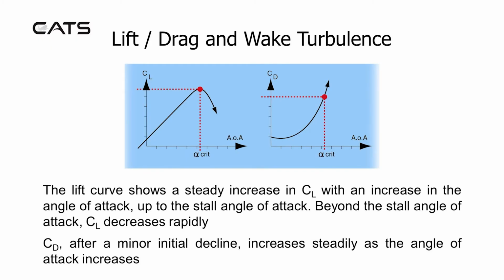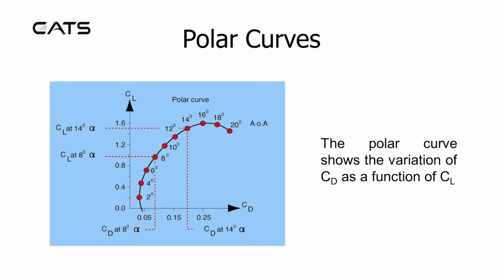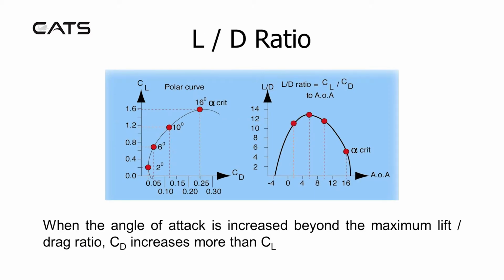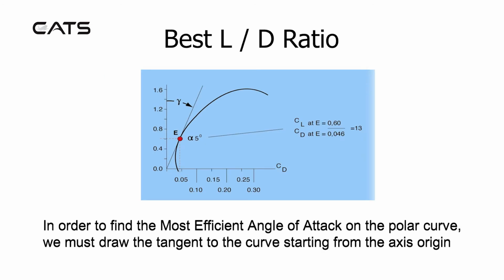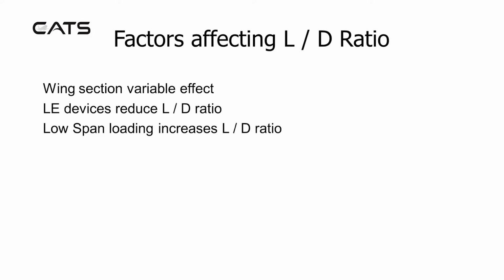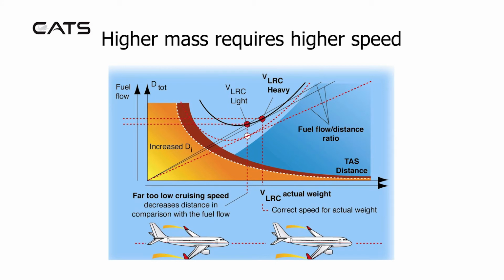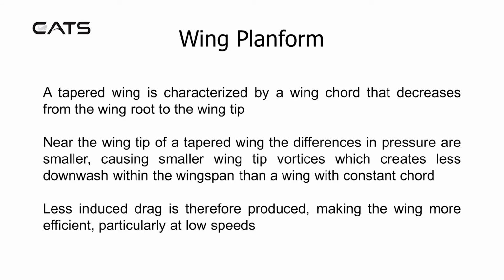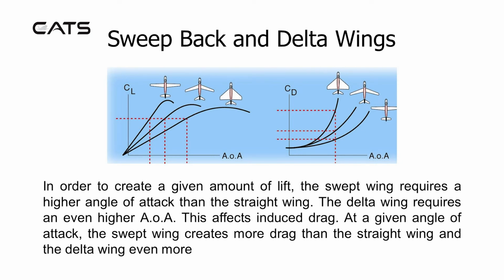CATS ATPL Principles of Flight - Lift/Drag and Wake turbulence